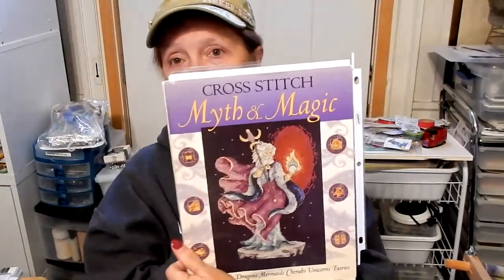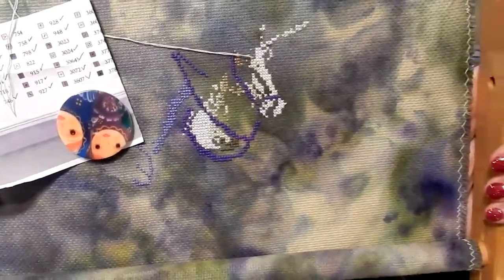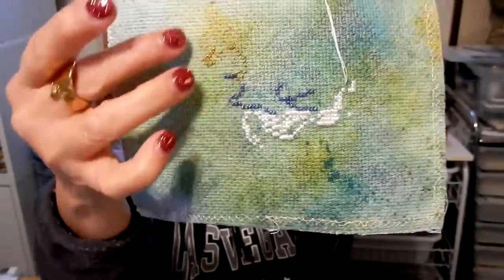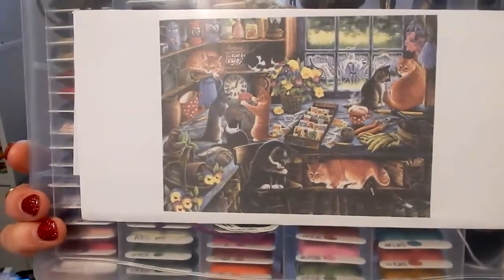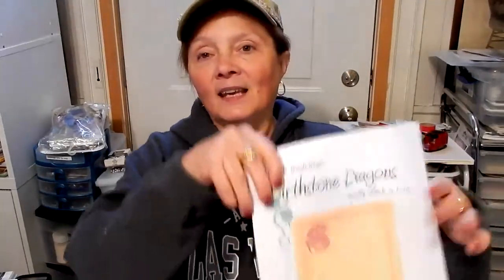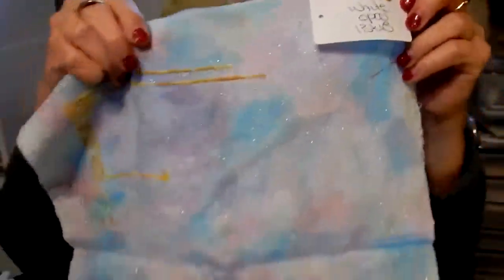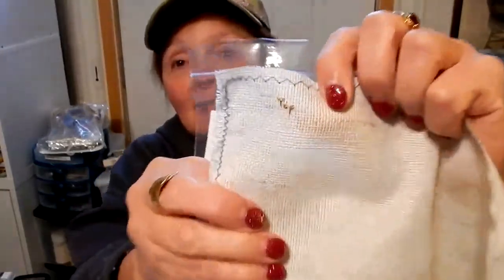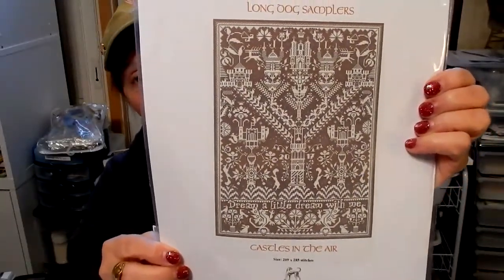Floss Tube 23 Wip update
Weekly WIP Update - some residual haul prior to the stitch from stash start.
Monthly Mystery SALS:
Ingleside Imaginarium